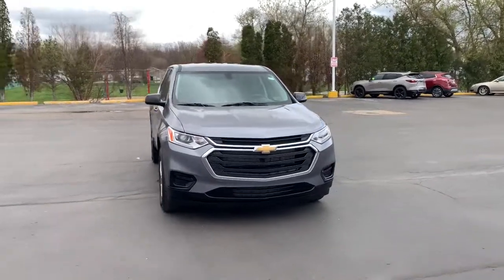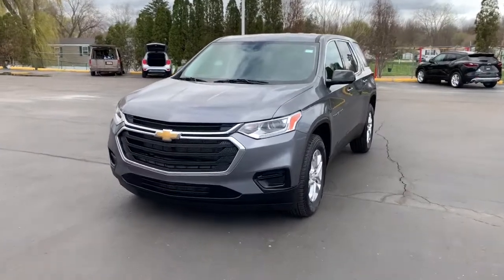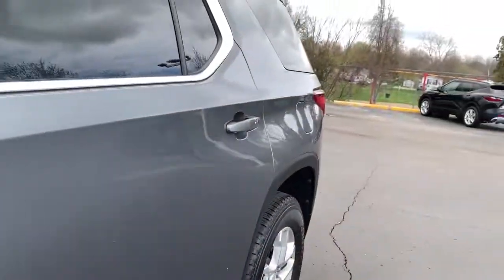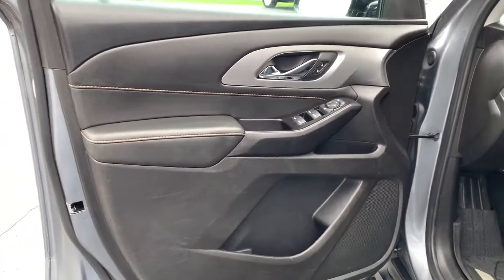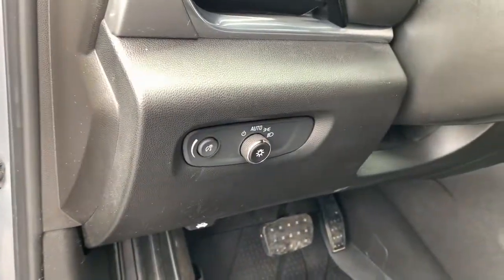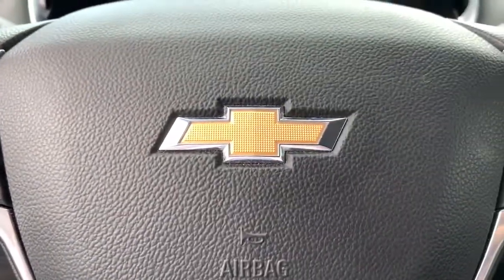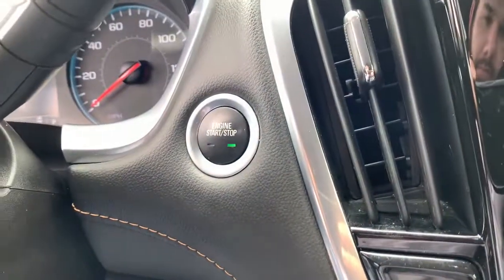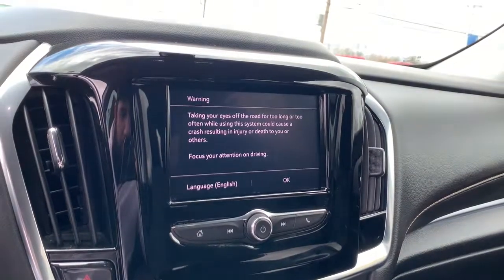2020 Chevrolet Traverse Davison, Flint township, Grand Blanc, Lapeer, Burton 6-28598AL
Satin Steel Metallic Used 2020 Chevrolet Traverse available in 800 N. State Rd., Davison, Michigan at Hank Graff Chevrolet. Servicing the Davison, Flint, Township, Grand Blanc, Lapeer, Burton, MI area.

800 N. State Rd

Recent Arrival! backup camera bluetooth Traverse LS 4D Sport Utility 3.6L V6 SIDI VVT 9-Speed Automatic FWD Satin Steel Metallic Jet Black Cloth 1st & 2nd Row All-Weather Floor Liner (LPO) 3rd Row All-Weather Floor Liner (LPO) Floor Liner Package (LPO) Integrated Cargo Liner (LPO) Preferred Equipment Group 1LS.brbrPriced below KBB Fair Purchase Price!brbrFWD 9-Speed Automatic 3.6L V6 SIDI VVT